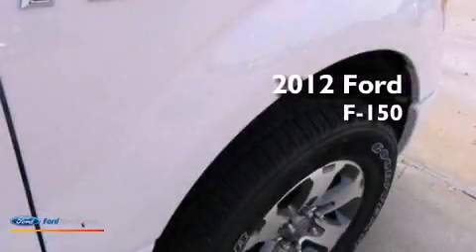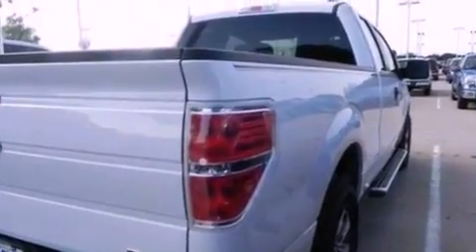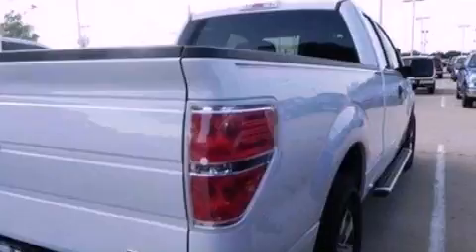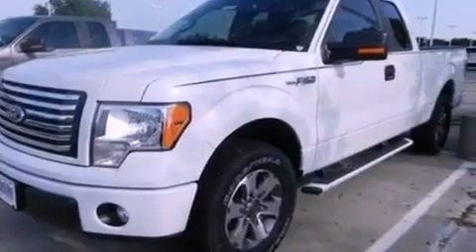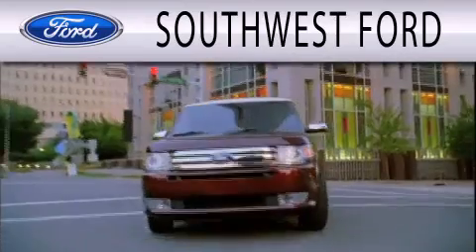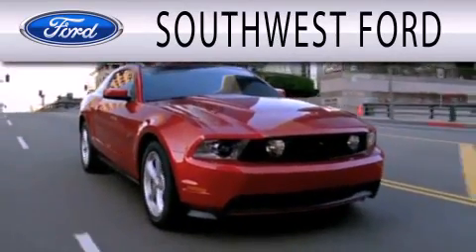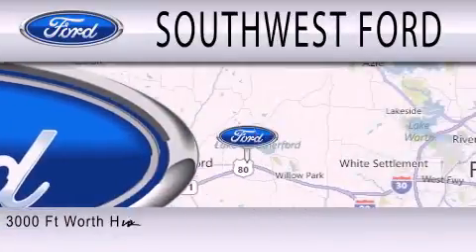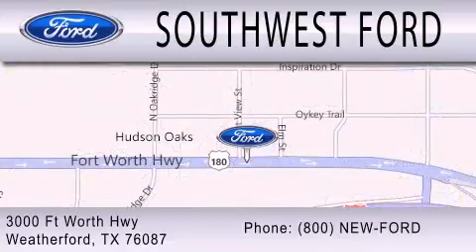2012 FORD F-150 Weatherford TX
Year : 2012
 Make : FORD
 Model : F-150
 Engine : 3.7L V6 24V MPFI DOHC FLEXIBLE FUEL
 Trans . : 6-SPEED AUTOMATIC
 Exterior : OXFORD WHITE

 Interior : BLACK
 Stock : 121289

 SouthWest Ford
 800-NEW-FORD